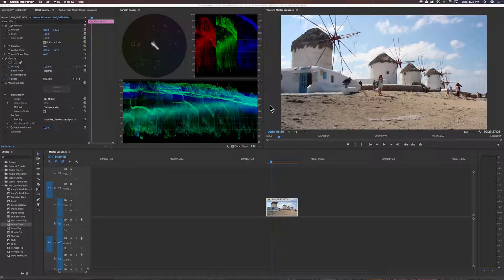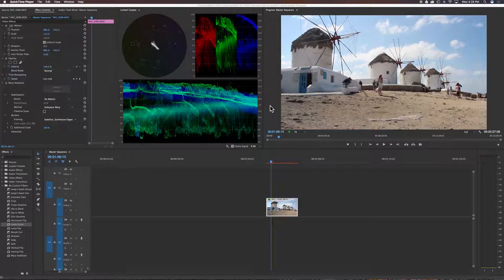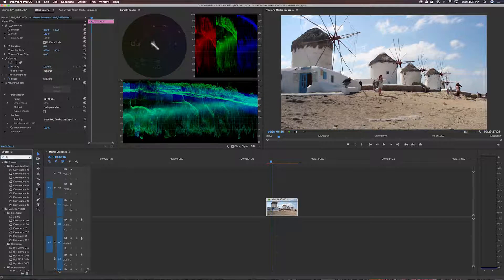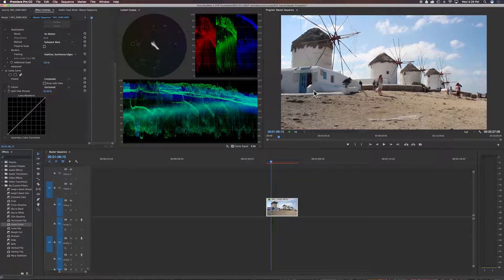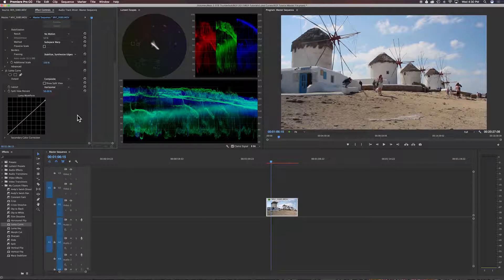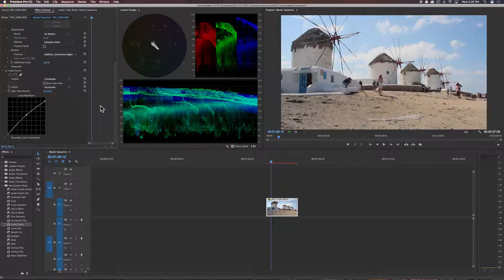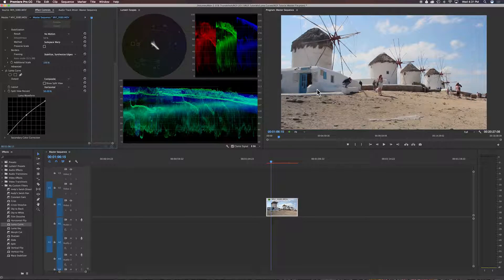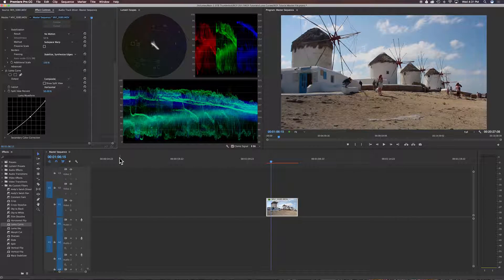Using Luma Curves in Adobe Premiere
How to more accurately control exposure using Luma Curves in Adobe Premiere

Robert Cole Productions